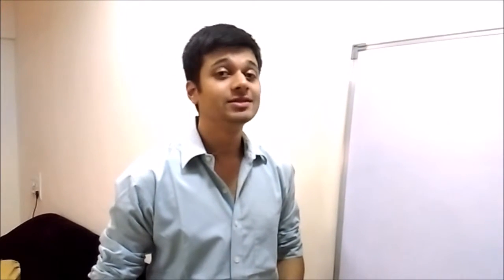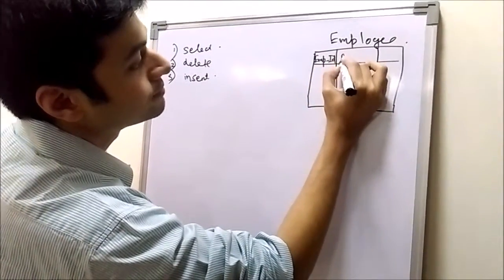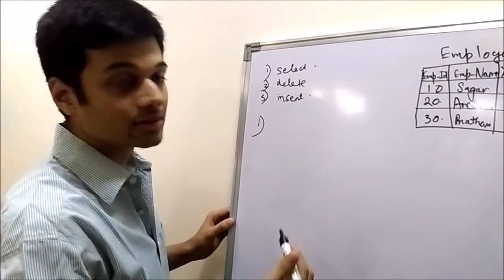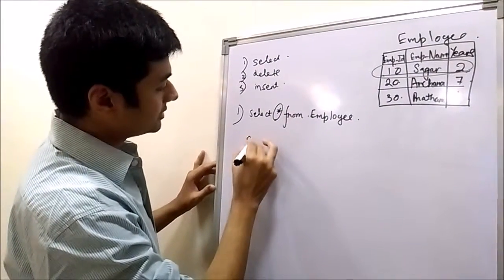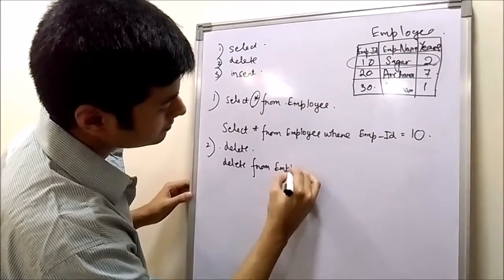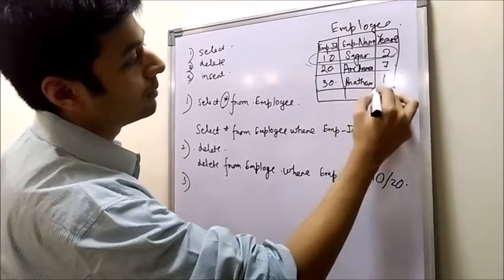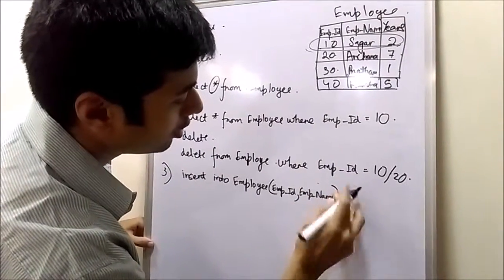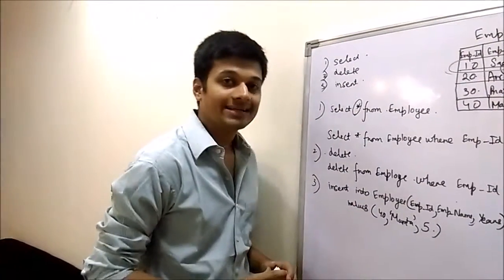Basic SQL statements